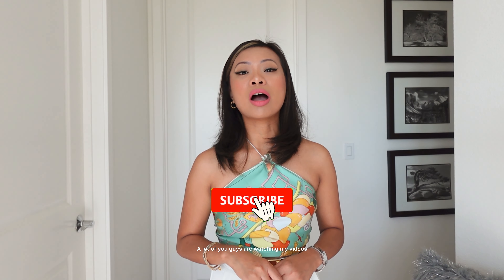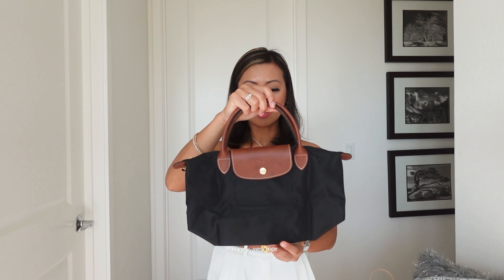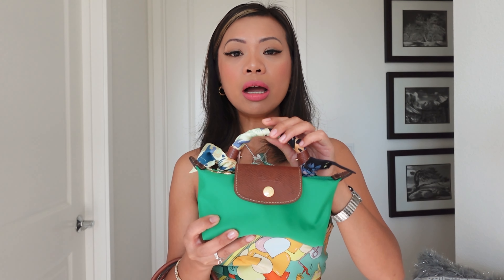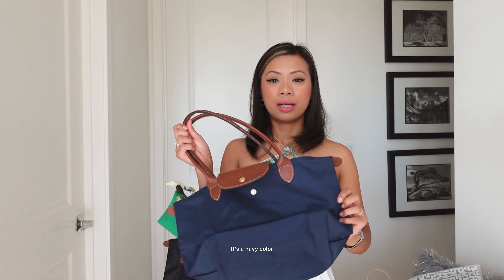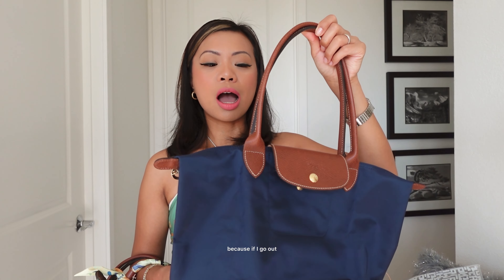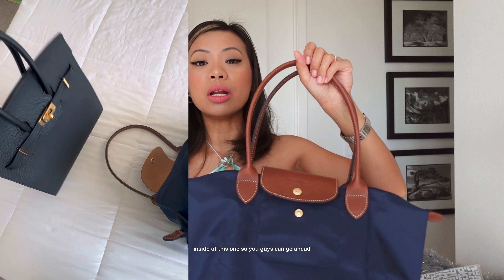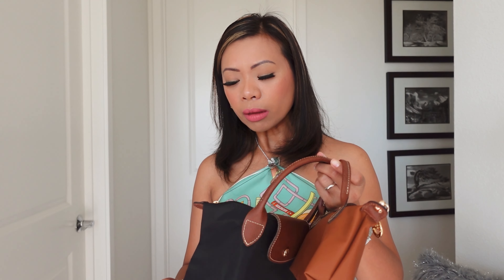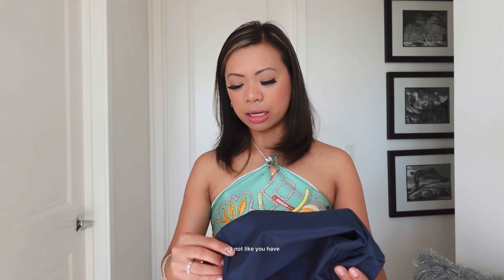Unboxing my New Longchamp bag! 2 new bags inside!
Unboxing 2 new bags from Longchamp

This is how much i spent to get my hermes birkin 25

My luxury handbag collection

Hermes Jewelry collection